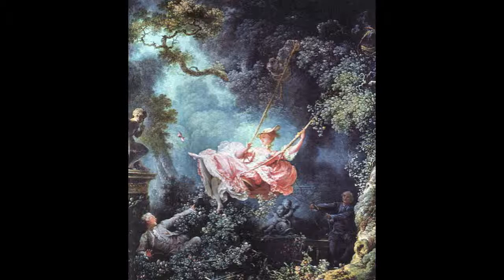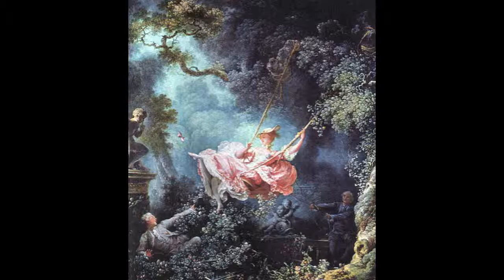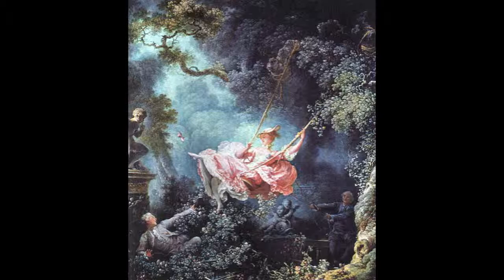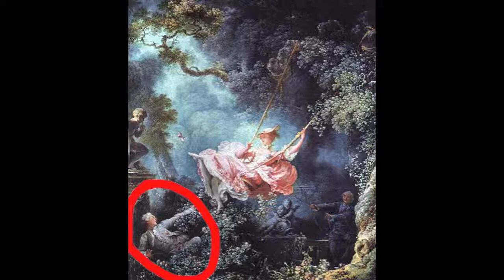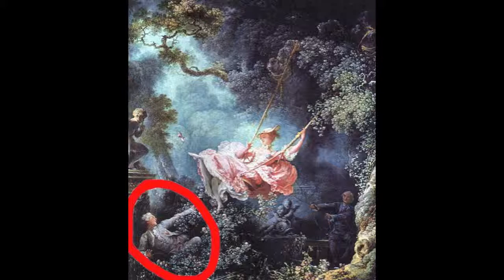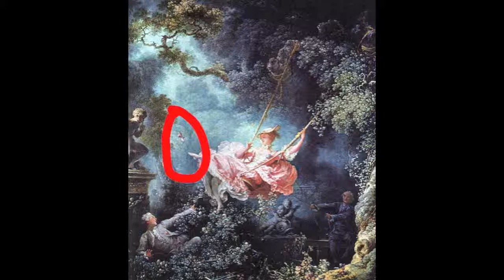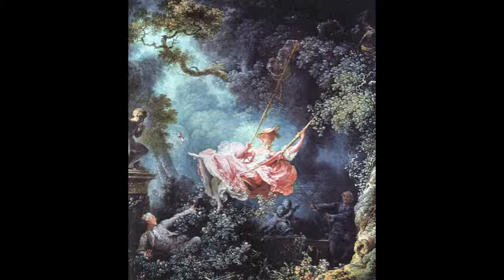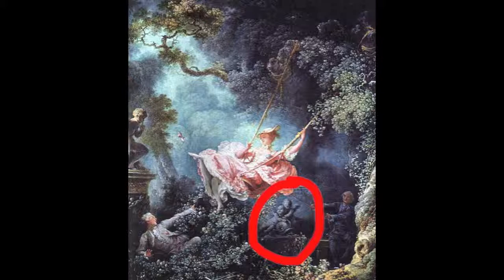"The Swing", Fragonard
Cari Villegas & Kevin Moon
Mrs. Mercer, Period 4